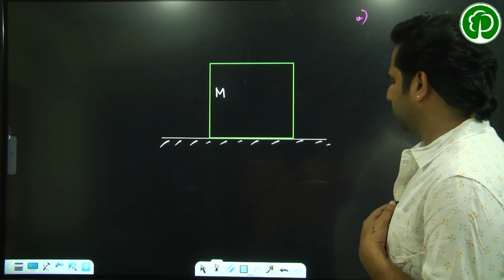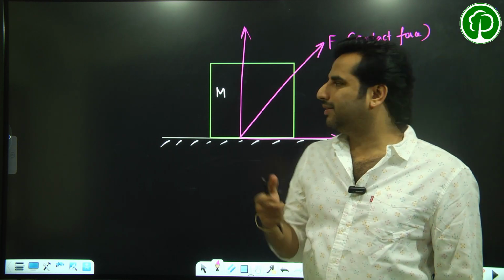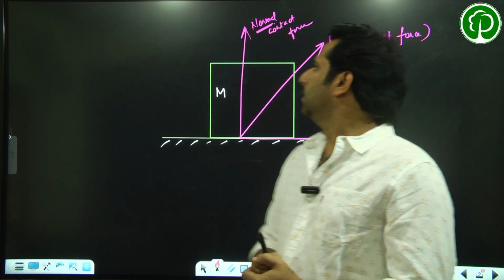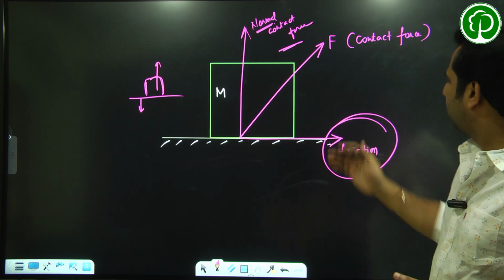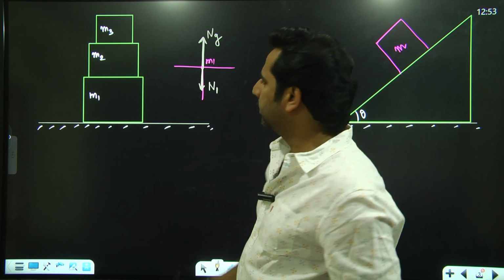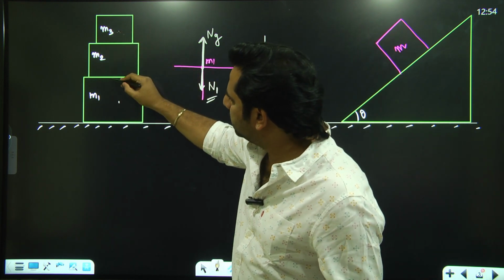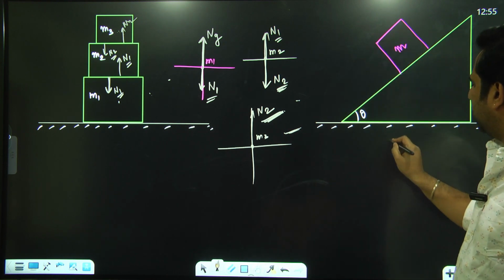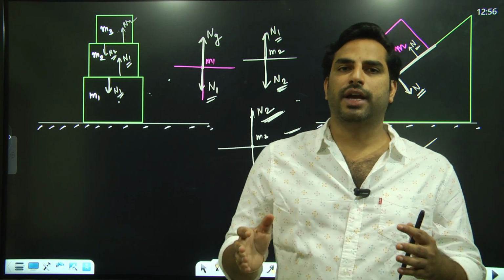NORMAL FORCE || Concept Pills || IIT/JEE /NEET || Vikram Dachepally || Pythagoras Academy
What is Normal Force? Why is it called "Normal"? When does it operate? Watch this video to dissolve all these questions.